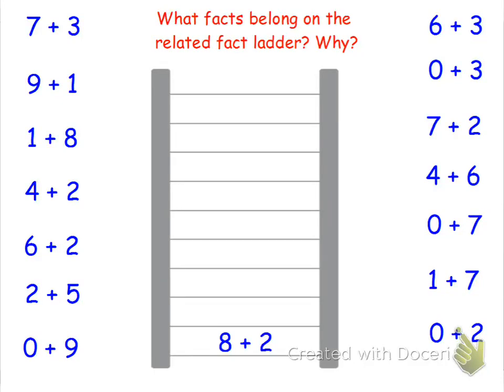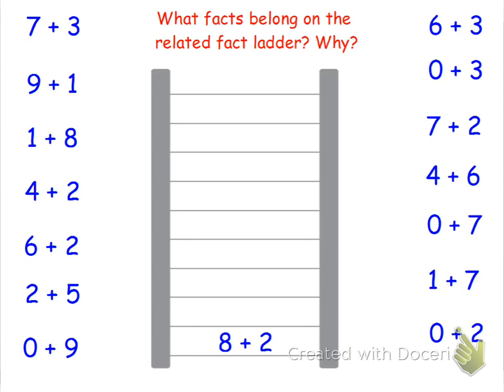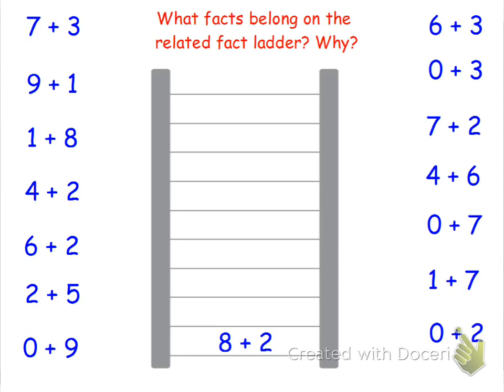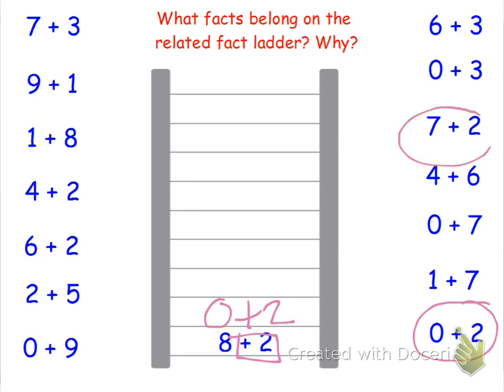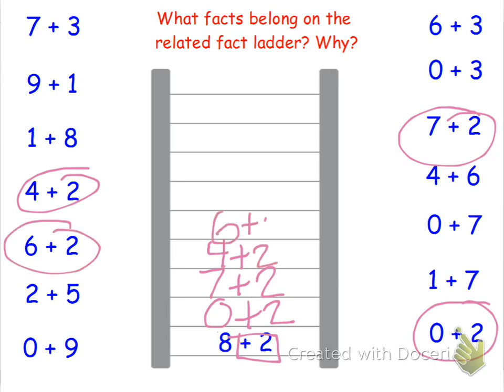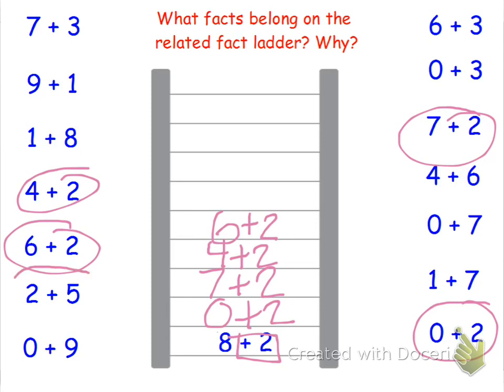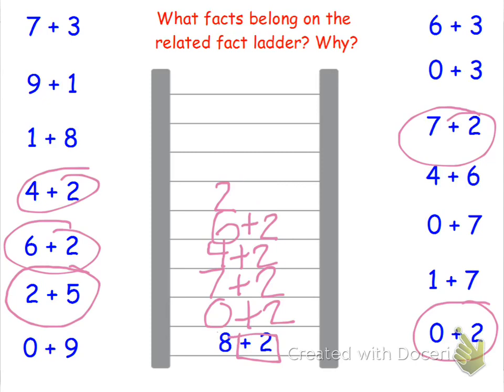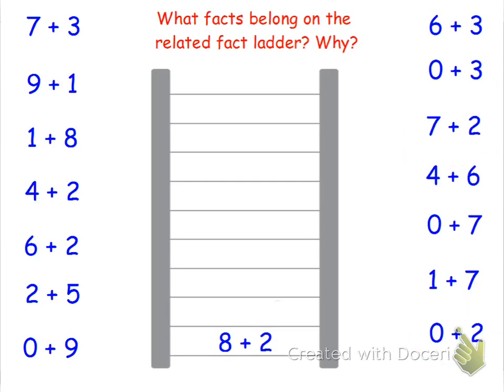Grade 1 Module 1 Lesson 24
This videos shows how to identify facts that are related using eureka Math.